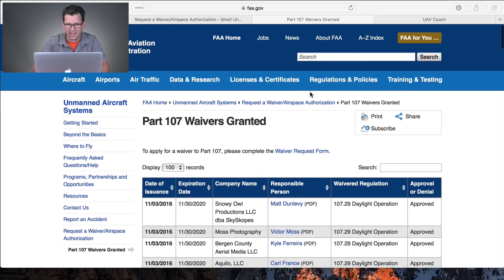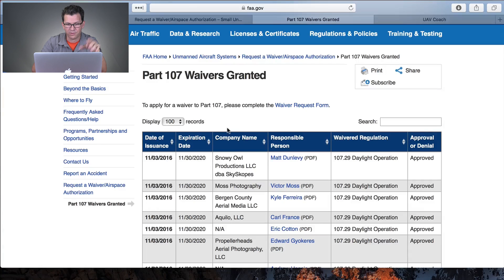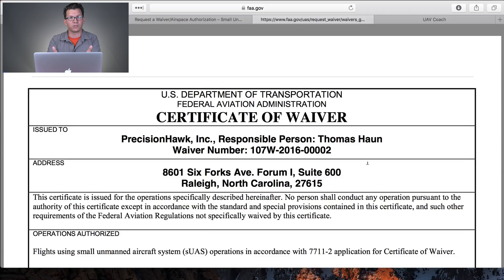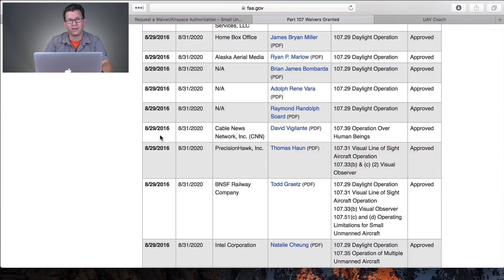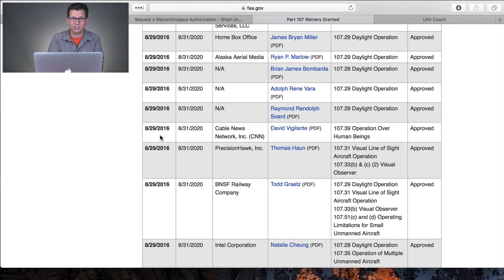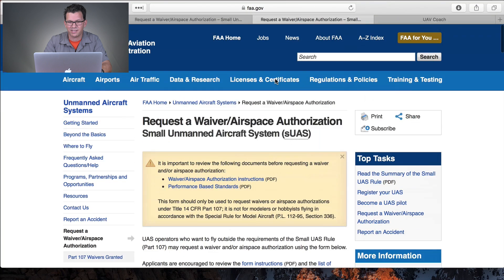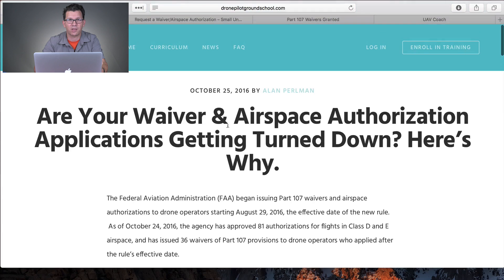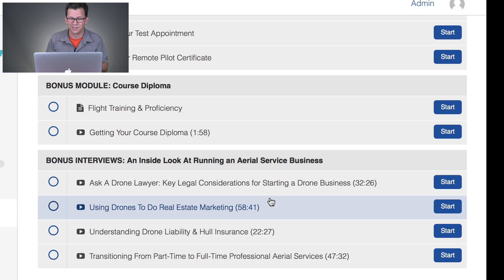Commercial Drone Use / Part 107 Tips - Waivers / Authorizations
Hi Everyone -

Since posting my remote pilot experiences I have had some questions about if I have applied for any Part 107 waivers or plan to.

I haven't yet applied for any but I have some shoots next year that I will.  With that I wanted to talk about a great blog post by Alan Perlman talking about considerations you should make when applying for waivers and what the FAA is looking for.

If you are a member of Drone Pilot Ground School, Alan just also added 4 interviews to help you with launching or growing your Drone business.

I also show you where you can see current, approved applications and where you go to apply.

Links below to the FAA, and DronePilot Ground School where you can see Alan's latest blog post, a definite good read.

Gear used in the video:

Camera:
Can C100MKii W-24-105:

Tripod:
Benro S8 Video Tripod Kit

Mic:
Rode VideoMic Pro: